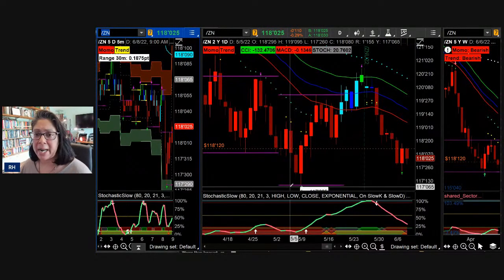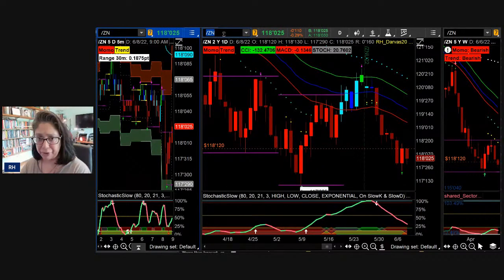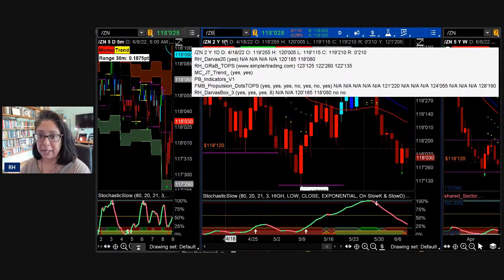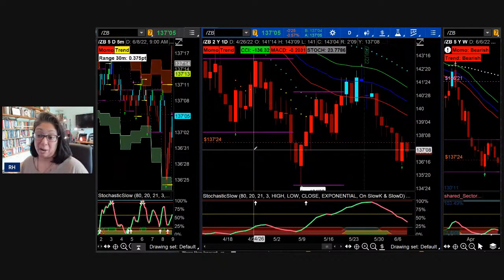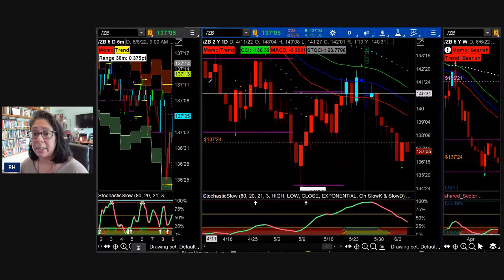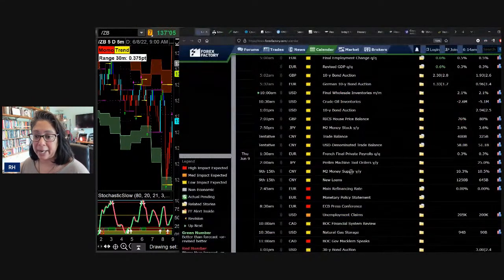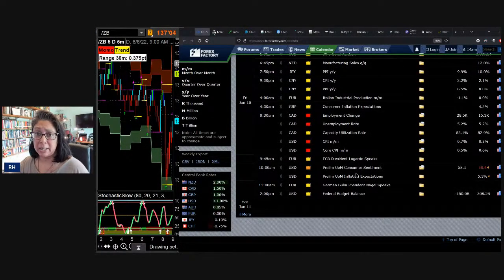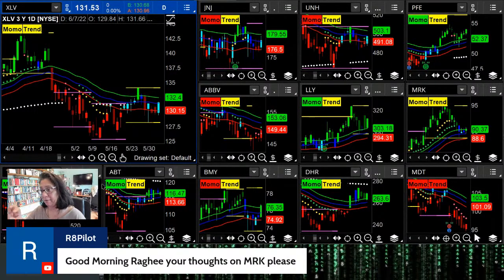Charts and Coffee with Raghee for Wednesday, June 8, 2022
Learn how to get and find your edge using time and volatility. Mark your calendar, June 16th,  8 PM ET.